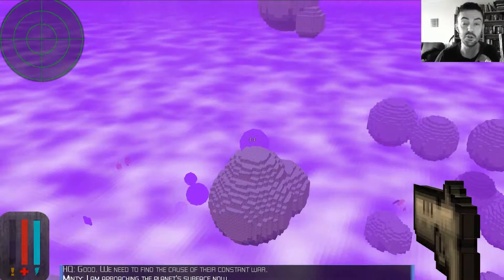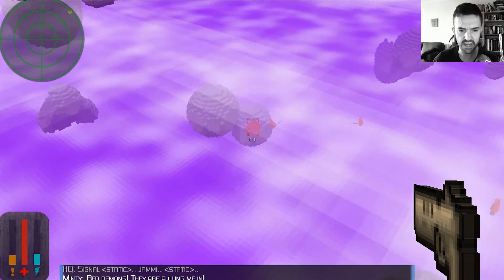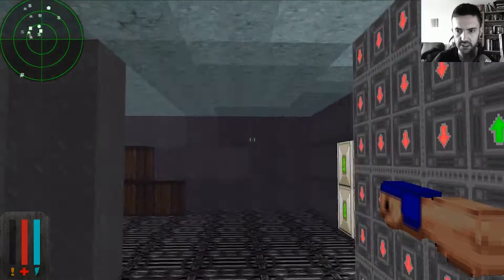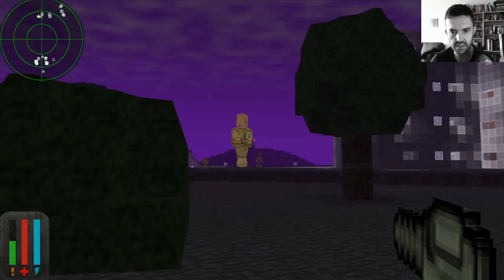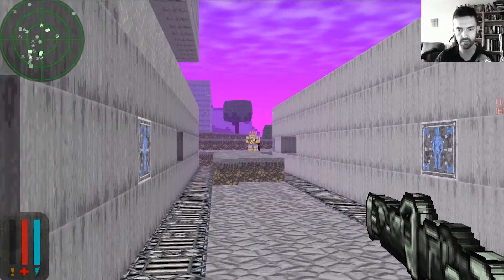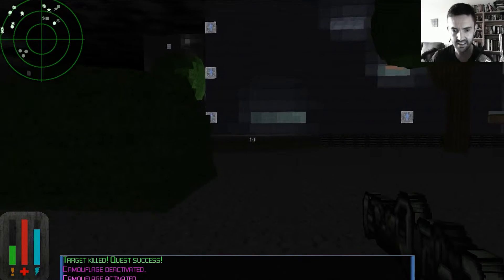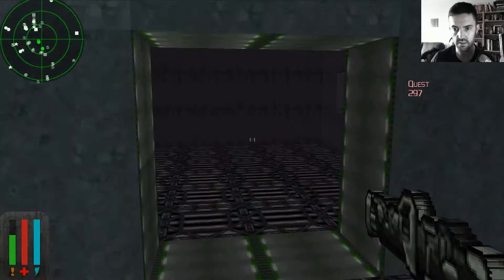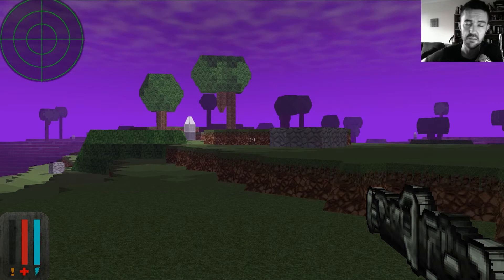The 5 Minute Steam Machine - E05: 3079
Welcome to Episode 5 of The 5 Minute Steam Machine! :)

Game: 3079
Genre: Action RPG
Dev:     Phr00t's Software
Rel:      2011

An obscure, ugly game but the fact that it is made by one man still does impress. No real hand-holding which is always a bonus for those wanting a challenge. A relatively simple exterior belies the fact that there are a LOT of items in this game which could lead to replayability...just maybe not in my case! Questing, shooting, levelling, building, mining...what more can you ask for?

I have a LOT of games in my Steam library and this is an effort to play them all before I die!

Each video in this series I will be playing a different game from my Steam Library (1,259 in all!) but the catch is, to be able to do this, each video will only be 5 minutes long.

So, I hope that I find some diamonds in the rough and I also that you will find some games you like that you've never seen before.

I enjoy playing games and participate in a group called "The Nidd"